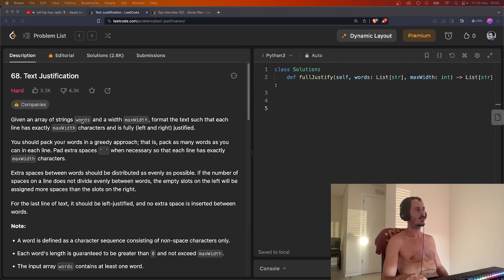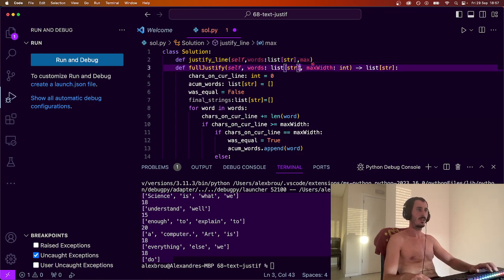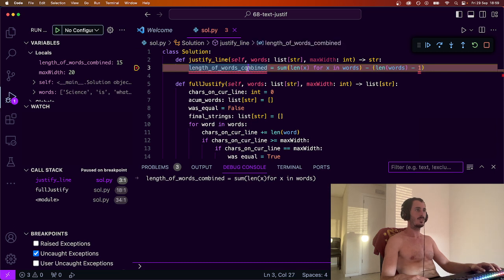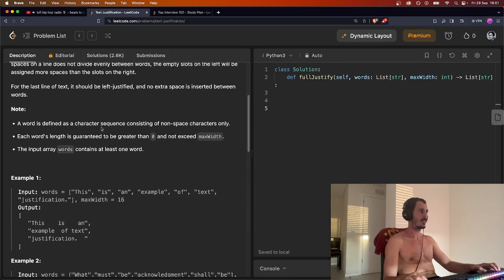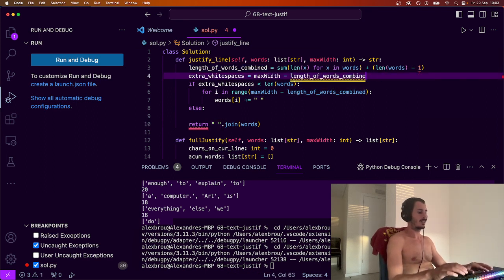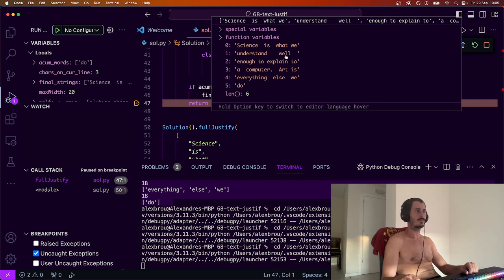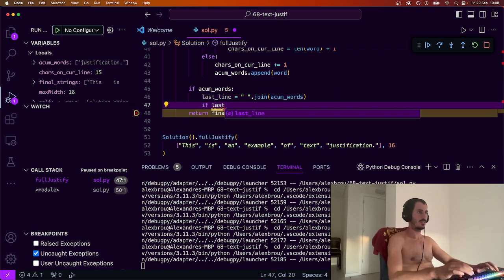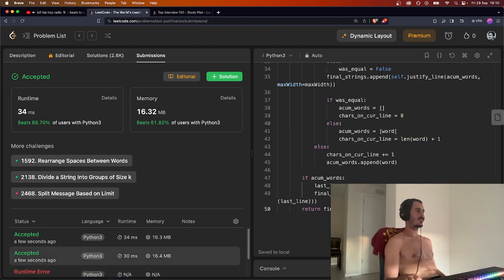💻Solving All LeetCode Problems with PYTHON 🐍 - 68 Text Justification